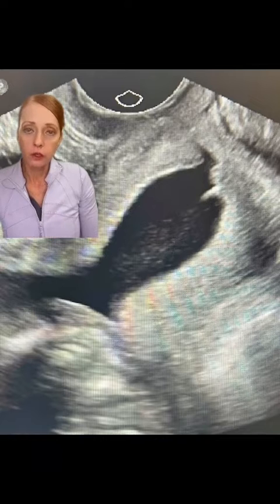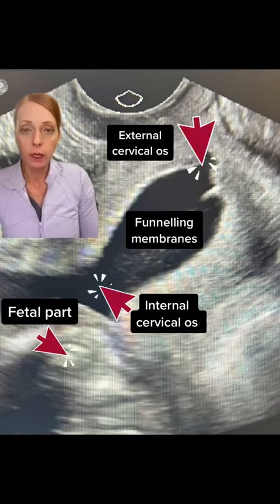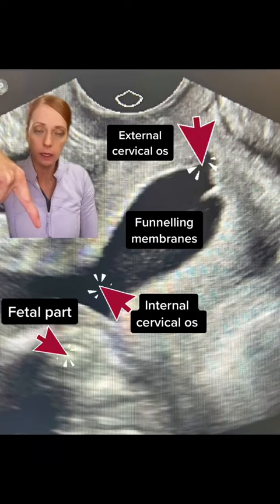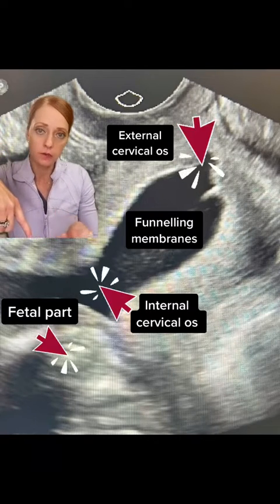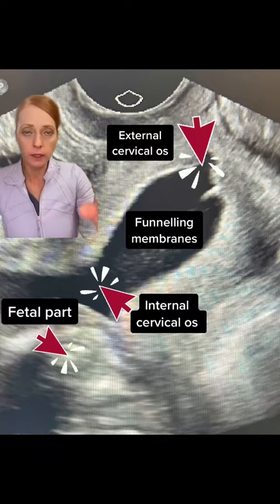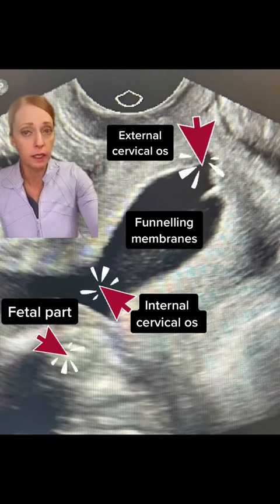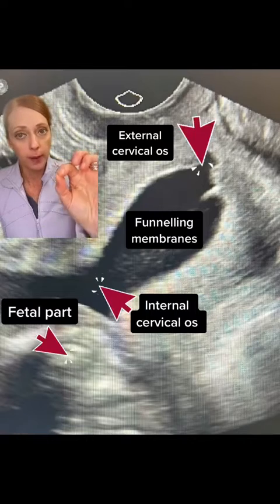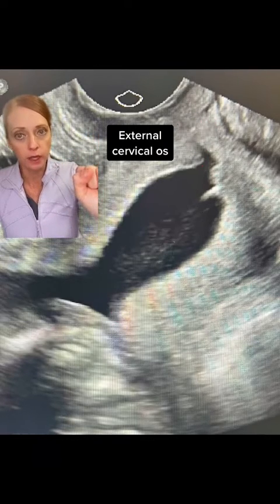Should my cervix length be checked with an ultrasound?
✔️Mid-trimester cervical length (CL) assessment by transvaginal (TV) ultrasound is the best clinical predictor of spontaneous PTB.
➡️Depending on the population studied and the gestational age of assessment, the threshold chosen in clinical practice as “short” ranges from 20 to 30 mm.

✔️TV ultrasound is considered the ‘gold standard’ measurement when assessing CL.

✔️ If TV CL screening is performed, the cervix should be assessed between 16-24 weeks.